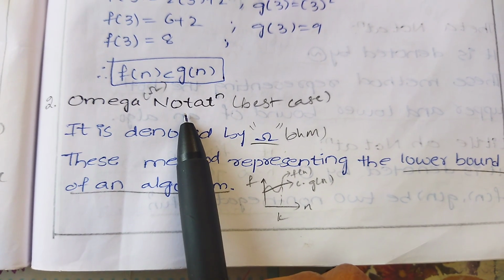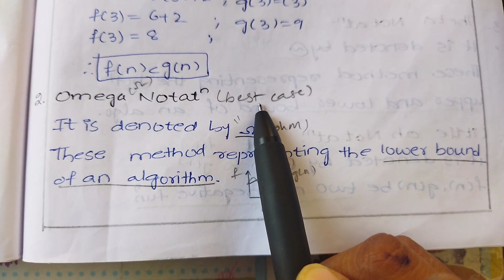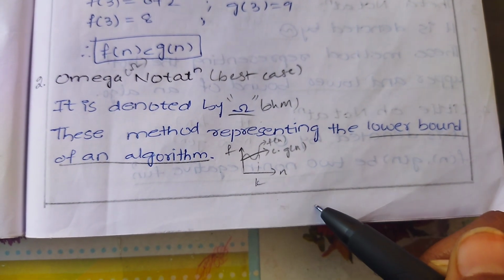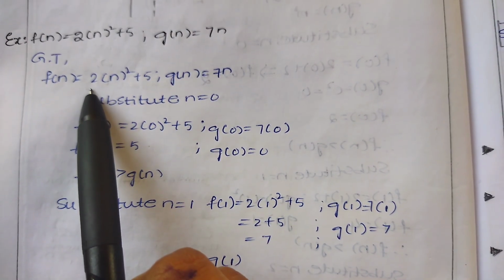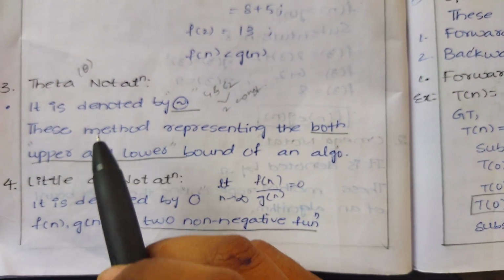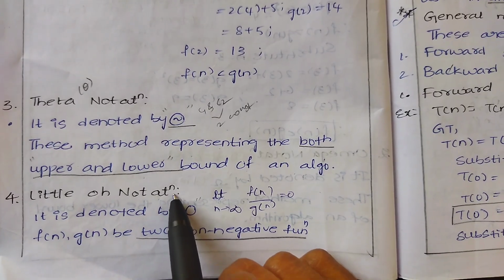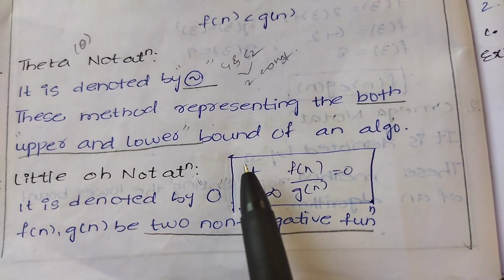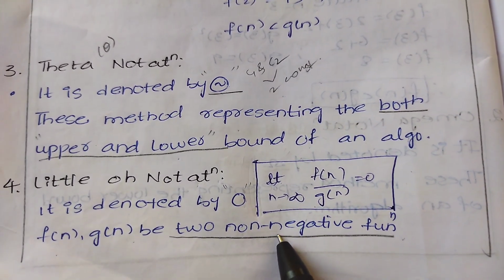Asymptotic notation & Types#daa#r22#r25 daa classes# DAA Btech r22 jntuh tutorials# daa lec-05